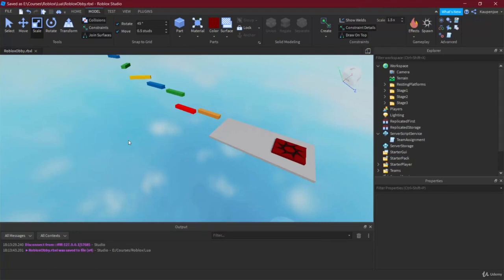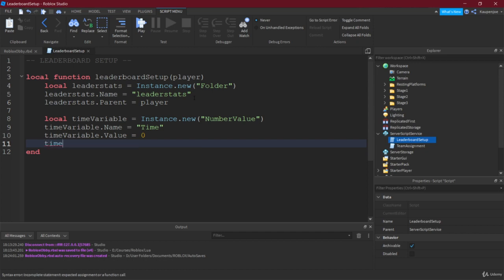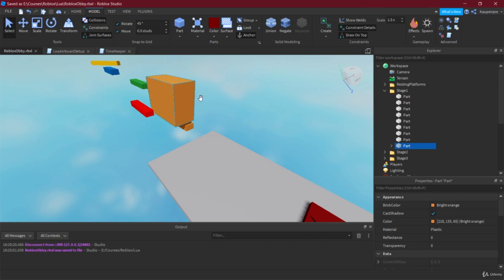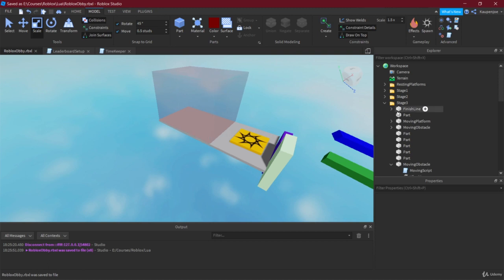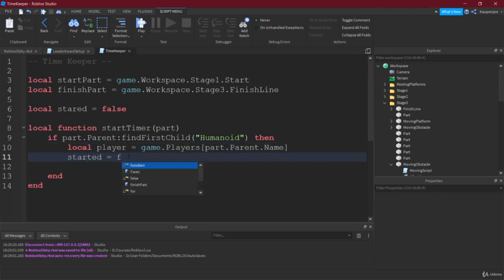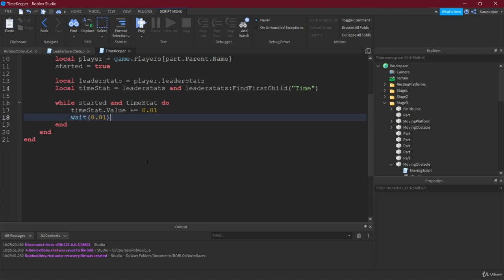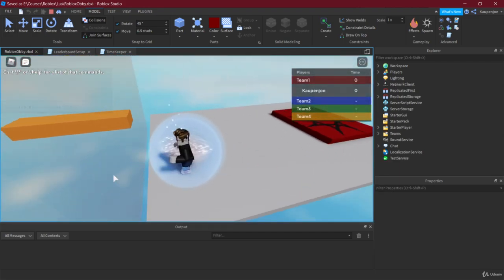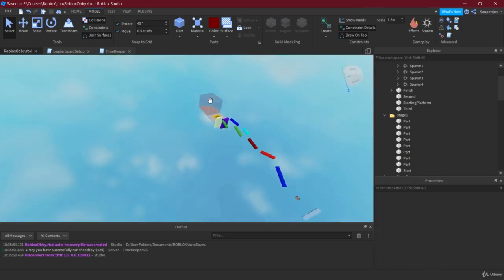Roblox and Lua 0407 Creating the Timer and a Leaderboard